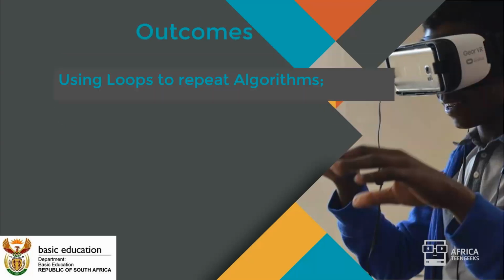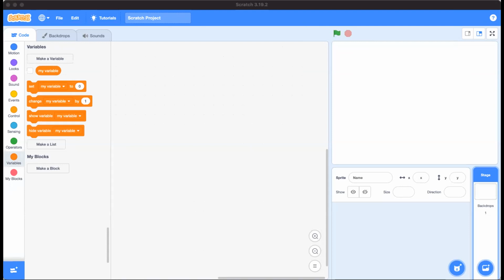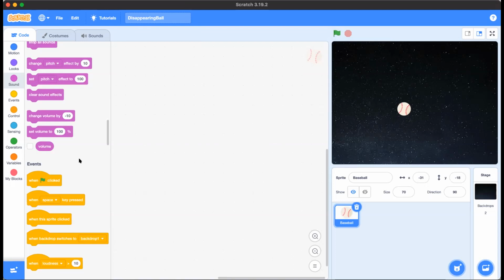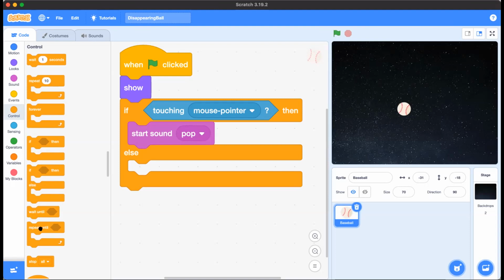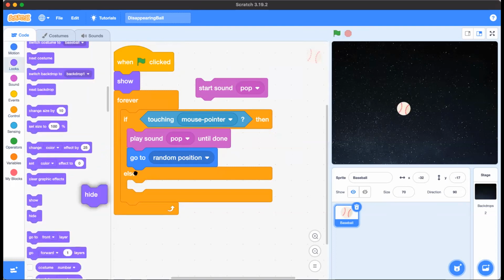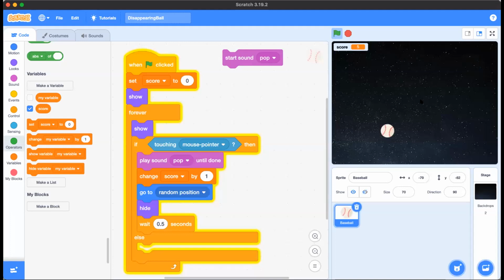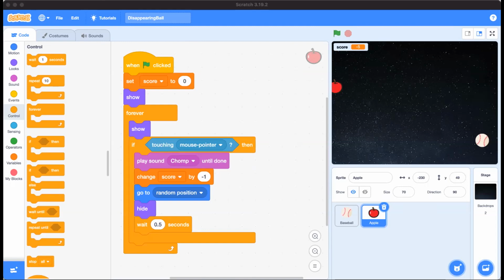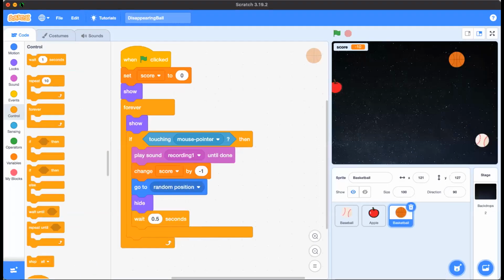Grade 6 Coding | Lesson 18 | Making Games With MsZora 1